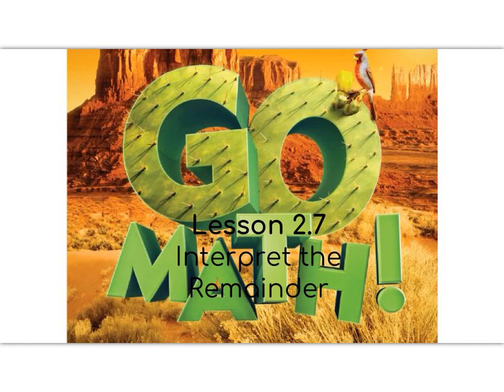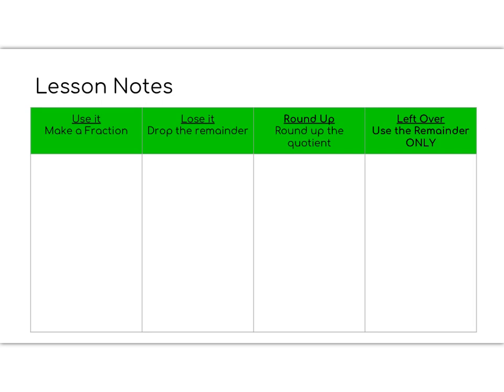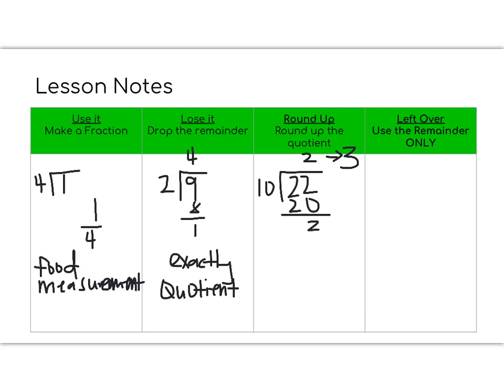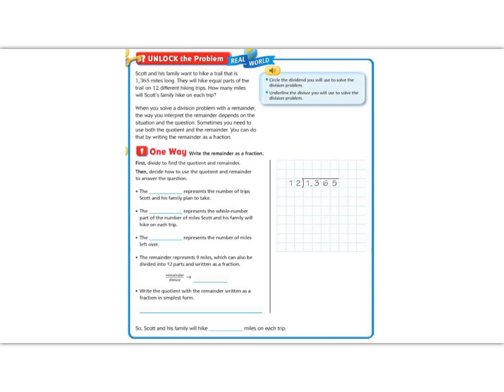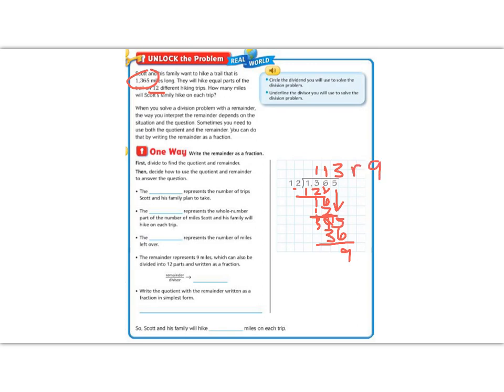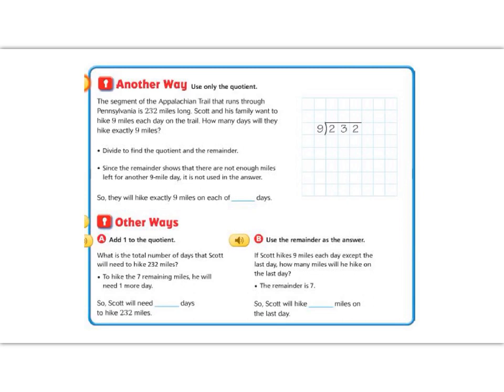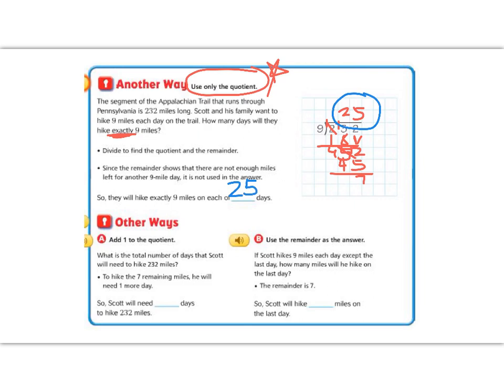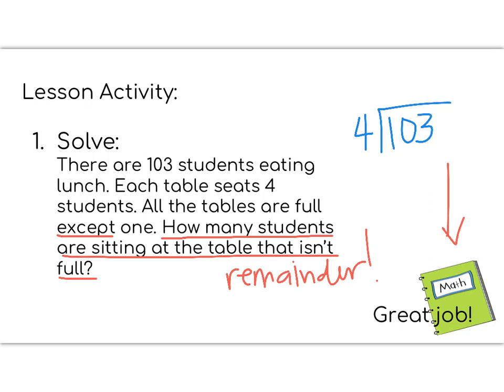Lesson 2.7 - Go Math 5th Grade